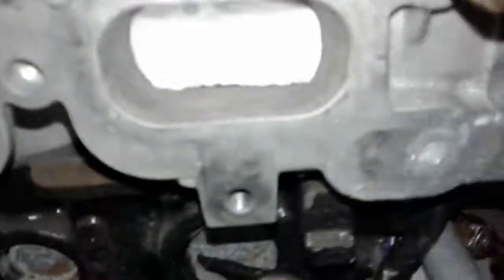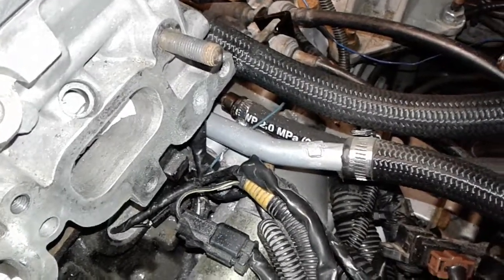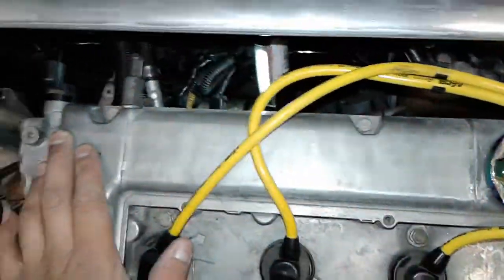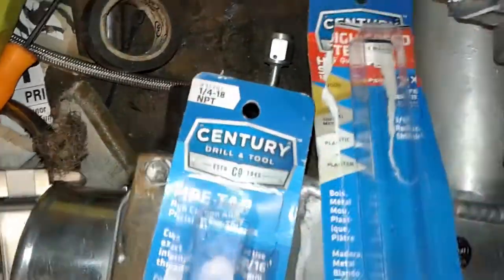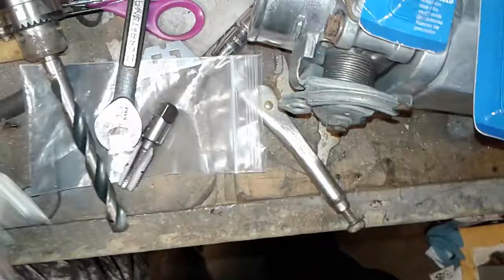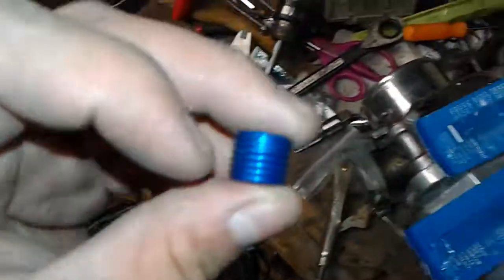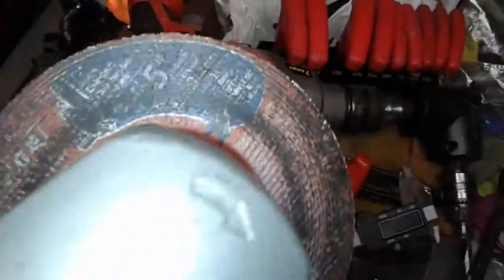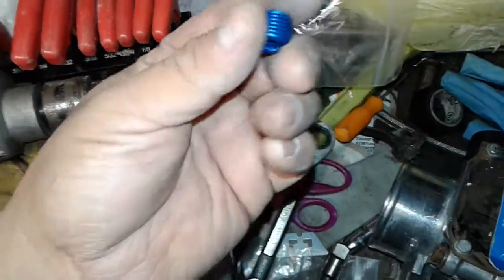EGR port delete 4g63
1/4 npt plug(al/steel)
7/16 drill bit
1/4 NPT TAP
Right angle drill
Thick filter paper/coffee filters(plug the port and intake ports)
Shop vac(suck up metal shavings)
Measuring tape/digital caliper if needed.

Take your time, be patient.
No longer had the stock charcoal canister and upgraded the intake mani. I forgot the main reason for the plug, but you can read up on it on dsmtuners for full info.